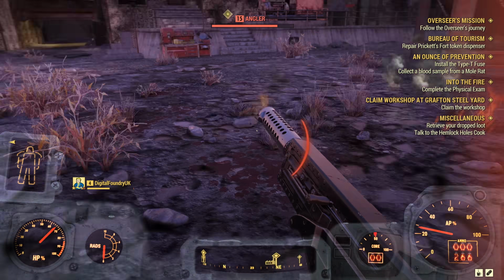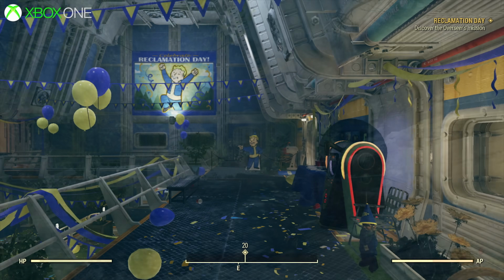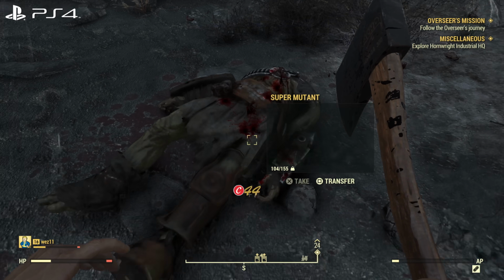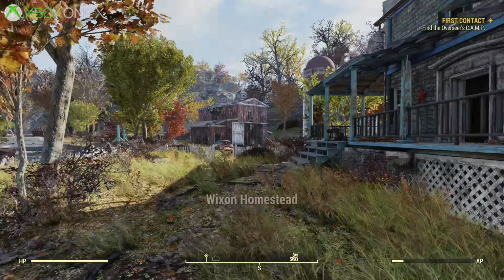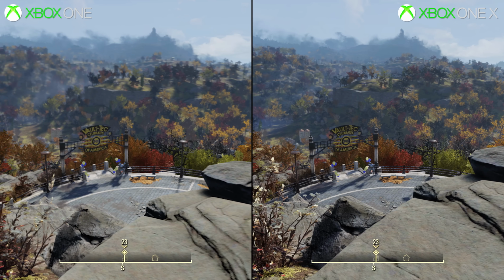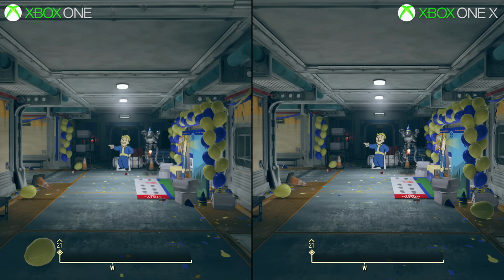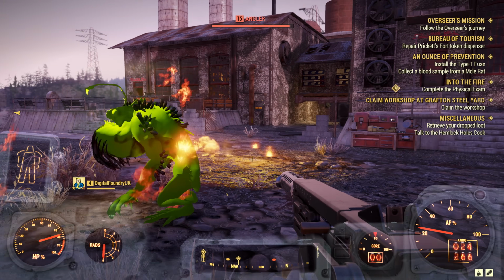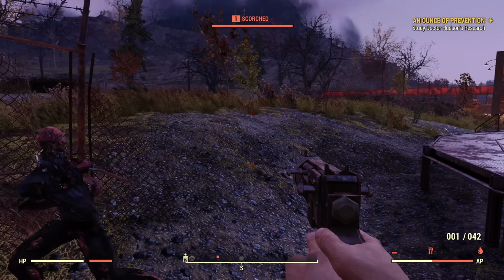[4K] Fallout 76: PS4/PS4 Pro vs Xbox One/Xbox One X - Every Console Tested!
The final release is live but not without issues. Performance drops and glitches blight Fallout 76 across every console - with some unexpected frame-rate lows even on Xbox One X. Tom and John return to look through each version in turn.